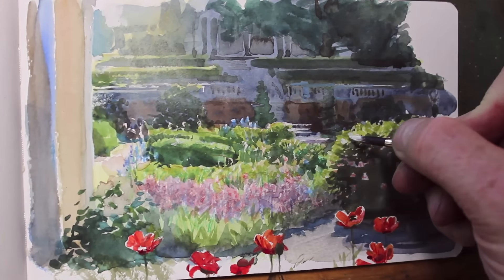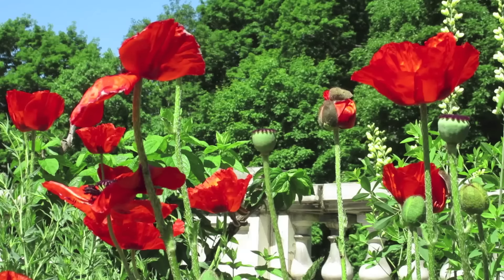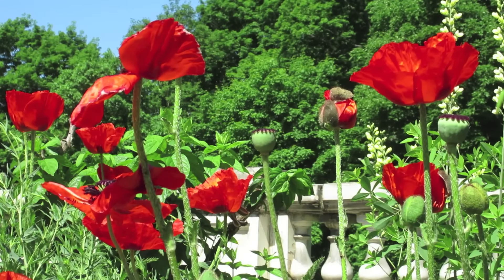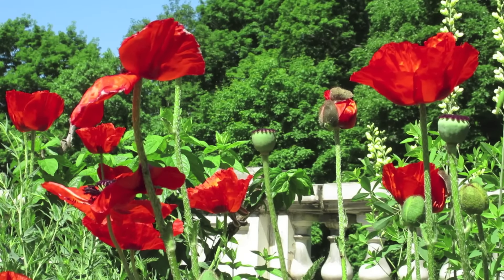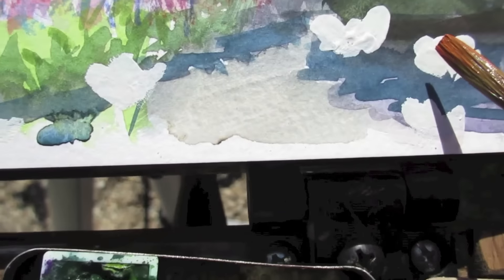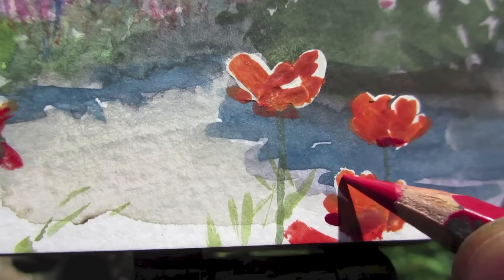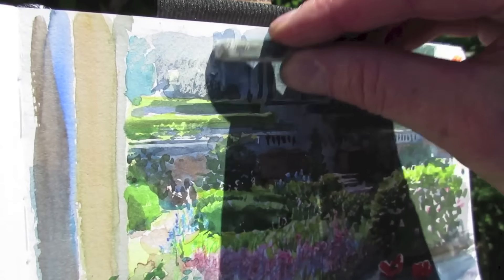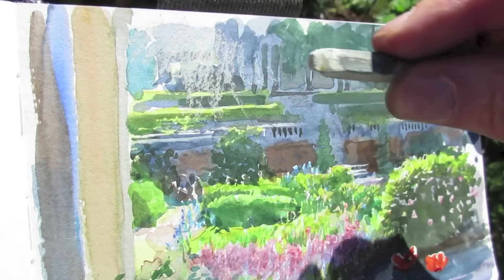Painting a Flower Garden in Watercolor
James Gurney paints plein-air study of a spring flower garden using watercolor—plus a few touches of colored pencils, white gouache, and chalk.